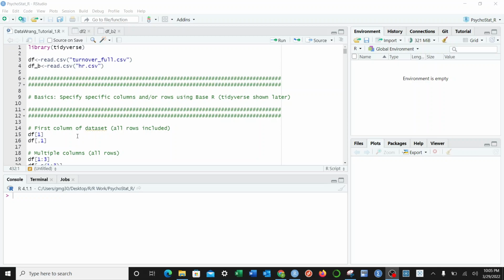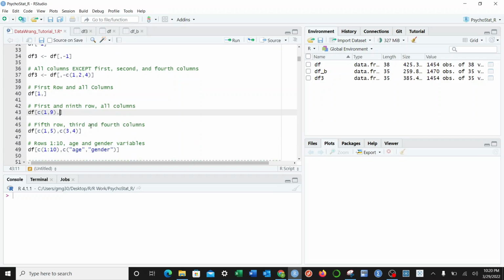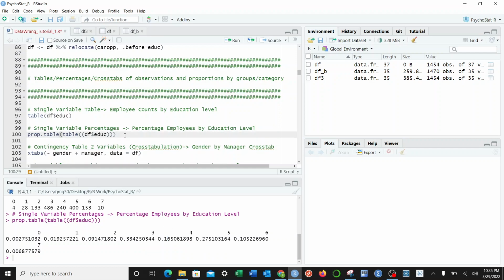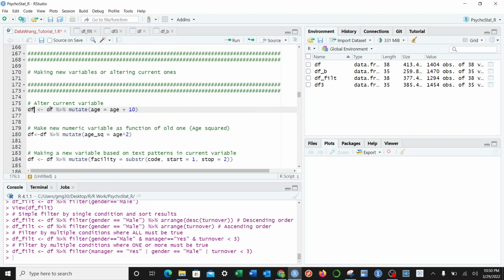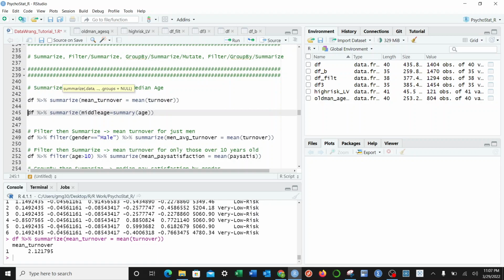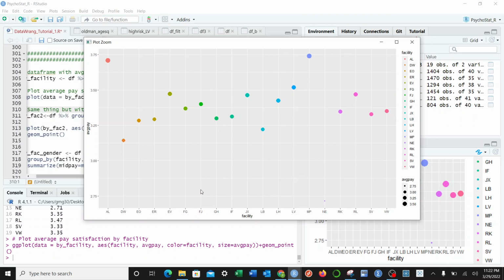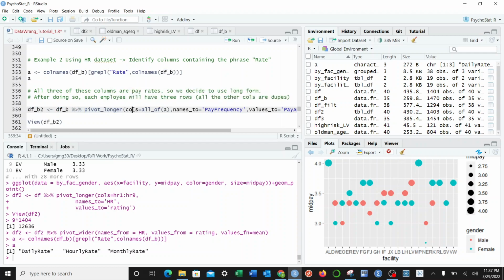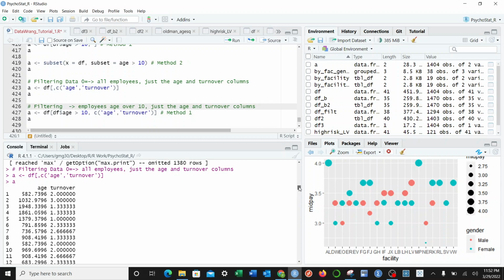Data Wrangling and Manipulation in R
I show how to wrangle data using both tidyverse/dplyr syntax and base R. Specifically, I show how to subset, filter, group by, summarize, aggregate, relocate, rename, and much more. I also show how to scan for missing values and how to visualize missing data patterns. I plan on including a more advanced video on the same topic later, but this definitely covers up to an intermediate level.

Code and data file can be found on my github page in the Data Science folder:

Time Stamps
0:00:00 Indexing, specifying, and selecting specific columns and rows or combinations
0:17:34 Examining data/variable structure, changing categorical to factors, removing and relocating
0:28:00 Tabling, crosstabulating, contingency tables, cell/marginal totals and percentages
0:36:27 Missing data: looking for missing values and missing data patterns, and listwise deletion
0:39:50 Filtering observations based on conditions
0:45:10 Using mutate( ) to create new variables using transformations/functions
0:52:15 Combining filter( ) and mutate( ) to filter data, apply transformations, and then sort results
0:58:52 Group_by( ), summarize( ) to group data and/or apply aggregation, summary stats to groups
1:12:00 Data viz by plotting the group statistics created from group_by( ) and summarize()
1:19:24 Pivot_longer( ) and Pivot_wider( ) to go back and forth between long and wide format
1:33:30 Look for text or numeric patterns to either pull observations or create new variables
1:37:30 Use Base R to perform some of these same operations and manipulations